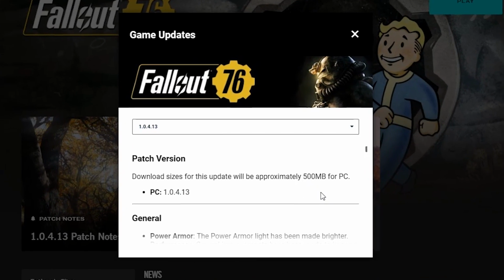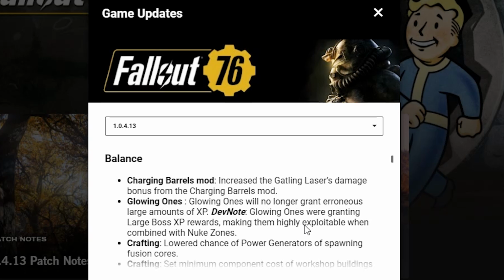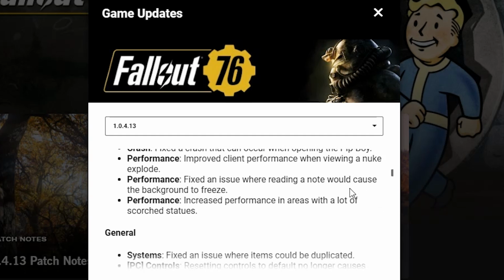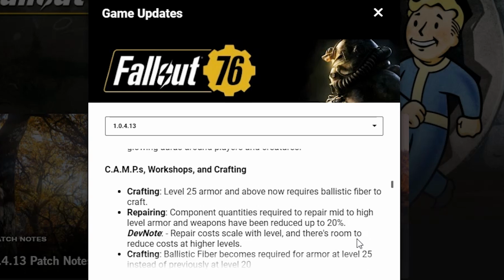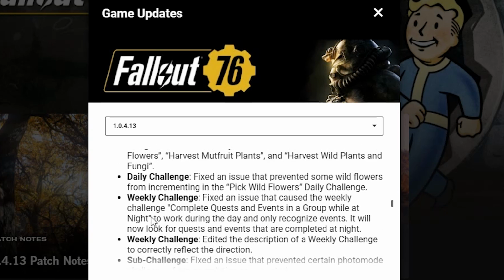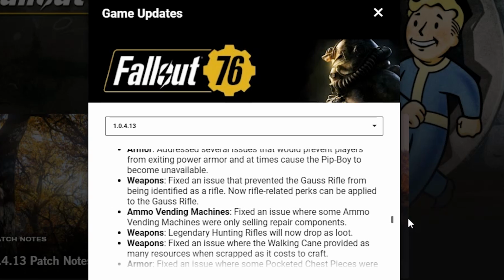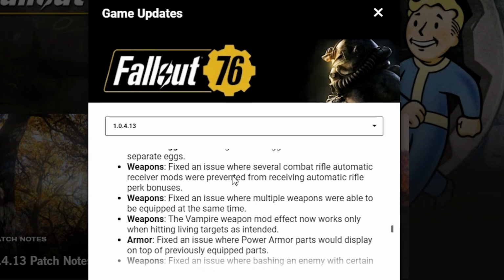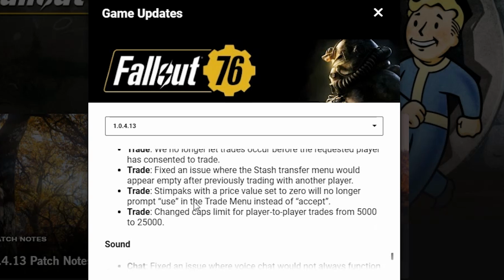fallout 76 latest patch notes , fallout 76 duping glitch is patched , fallout 76 update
MAKE UP TO 1000$ DRIVING FOR LYFT AND UBER !
UBER                                    LYFt
BRANDONA13245UI         AMES37095

hey guys ames games here with another fallout 76 video today i wanted to go over ANOTHER ! FALLOUT 76 PATCH IS FALLOUT 76 PLAYABLE YET ? honestly i think its been playable for a while the biggest things are 1 whitesprings is patched no more farming white springs and no more fallout 76 duplication glitch PATCHED !